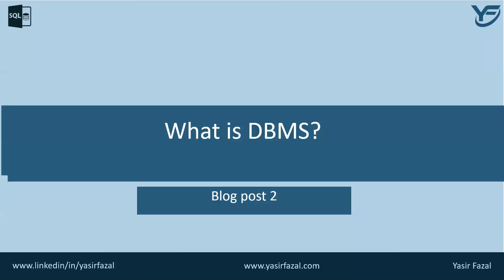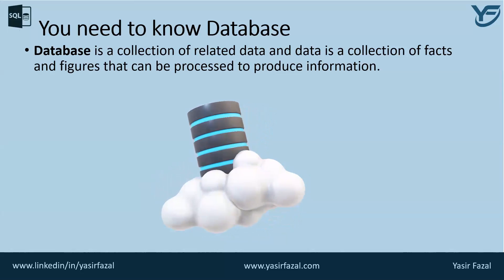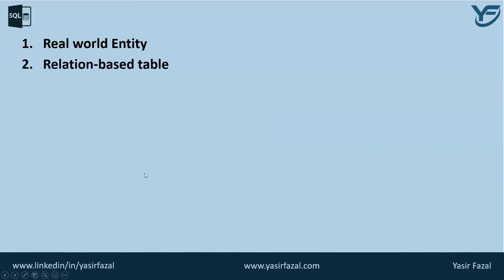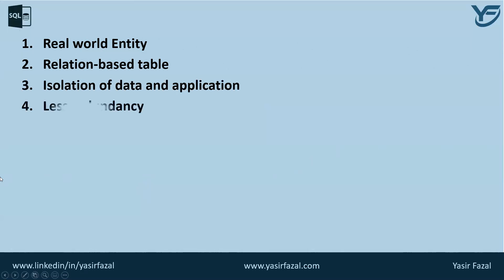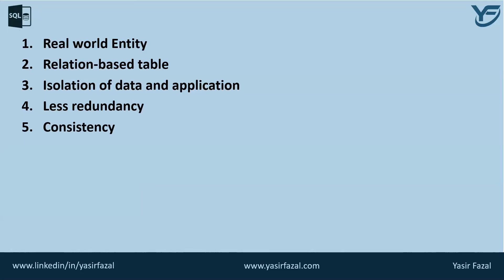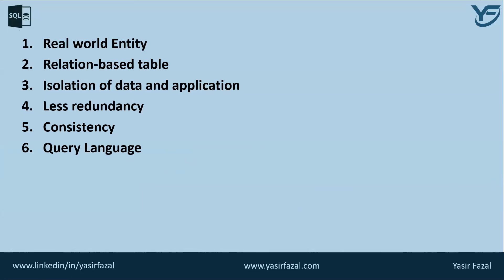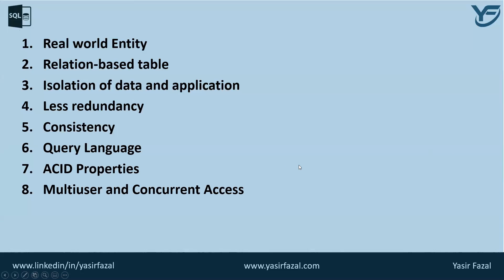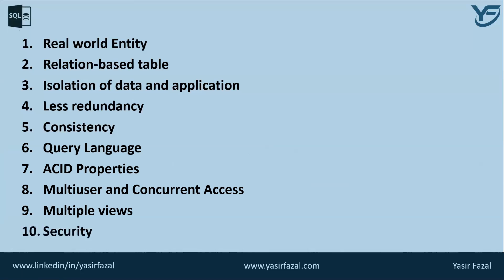What is DBMS (Database Management System) | MSSQL Server Dose | Microsoft SQL Server Part 2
What is Data Base Management System - MSSQL Server Tutorials - DBMS, Database, SQL Server

0:14 What is DBMS (Data Base Management System)
Database is the collection of related data and data is a collection of facts and figures that             can be processed to produce information. what is dbms, dbms, database management system,
define database
1:07 DBMS characteristics

 1:40 Real World Entity
 2:06 Relation-based table
 2:23 Isolation of data and application
 2:48 Less redundancy
 3:10 Consistency
 3:38 Query Language
 4:10 ACID Properties
 4:33 Multiuser and Concurrent Access
 4:58 Multiple views
 5:20 Security
 6:25 Like, Subscribe & Share My Channel Yasir Fazal